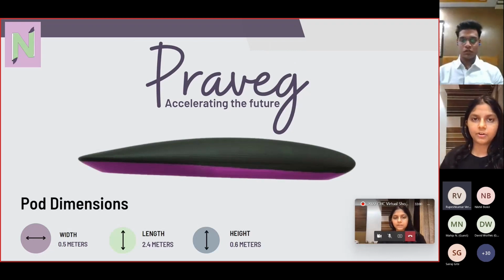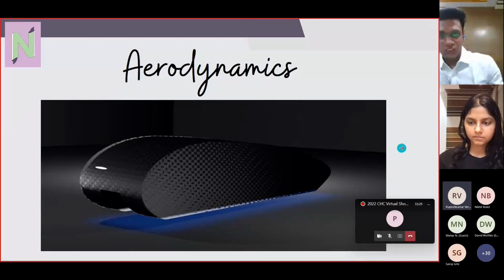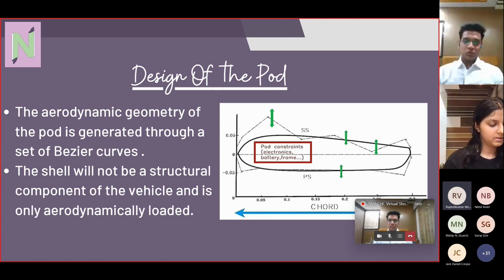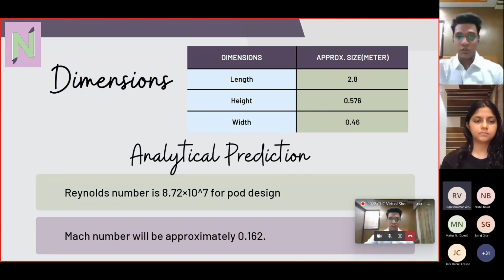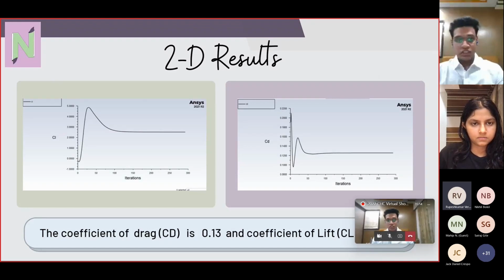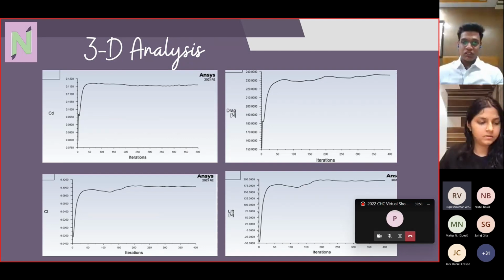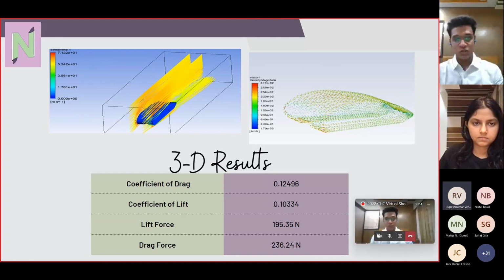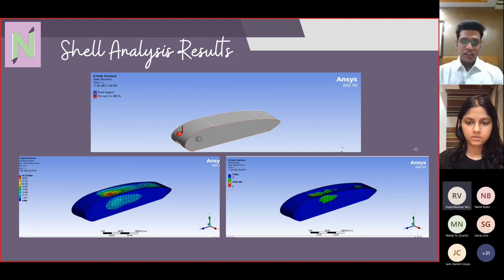Virtual Showcase 2022 Nirmaan Hyperloop Aeroshell Presentation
View Nirmaan Hyperloop's aeroshell